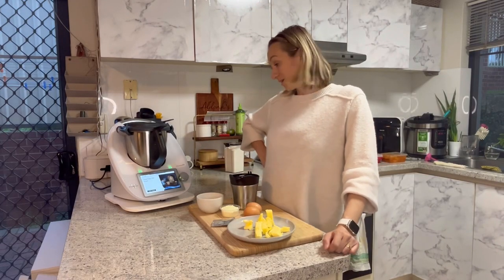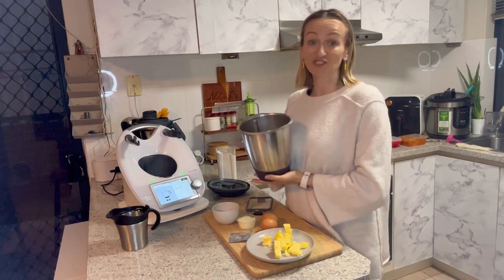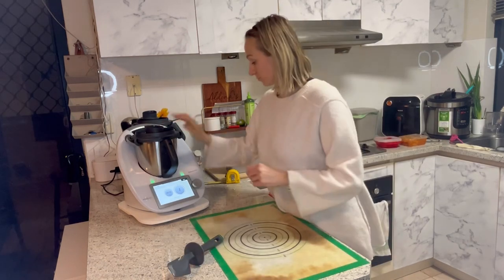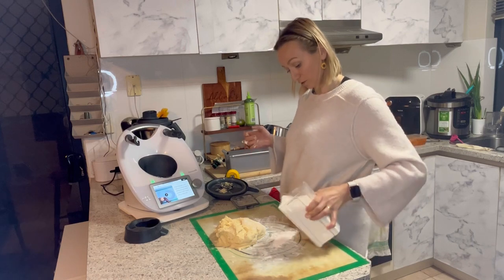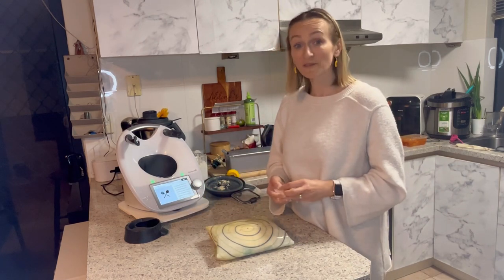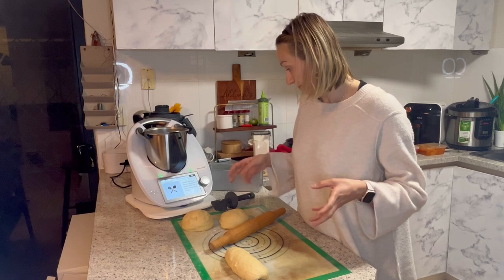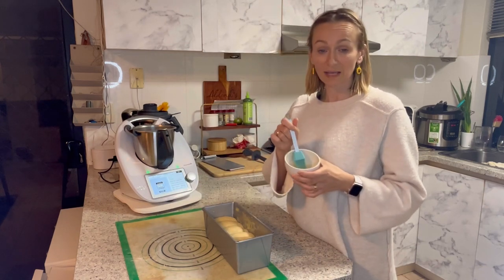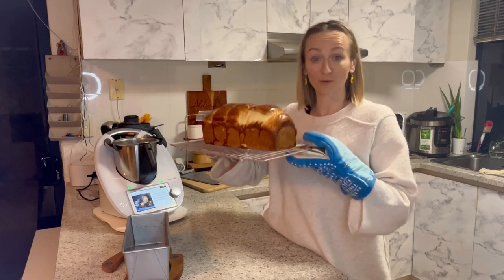Tangzhong Milk Bread Cookidoo Recipe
First time making this recipe, also back after a long while so here comes another cringy video🤪 hoping to improve and get better with time just like the wine 🍷